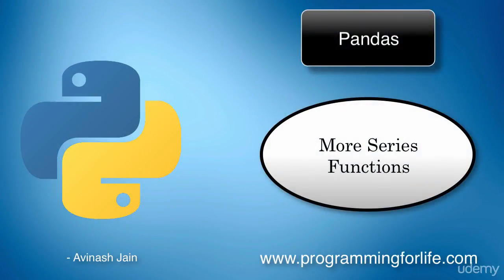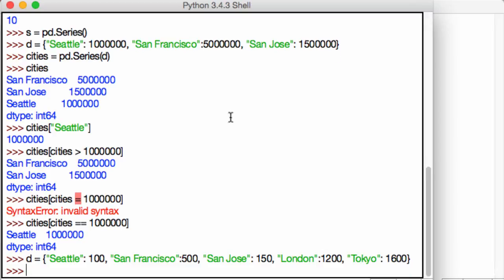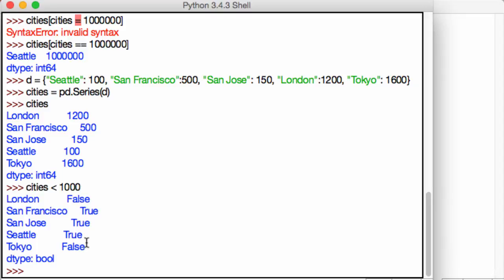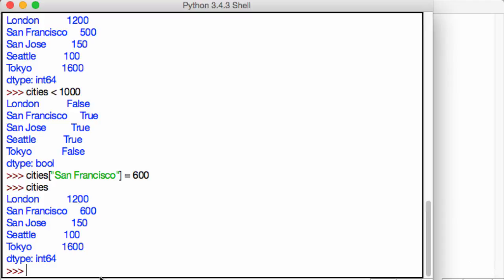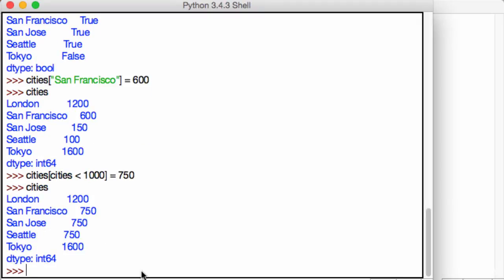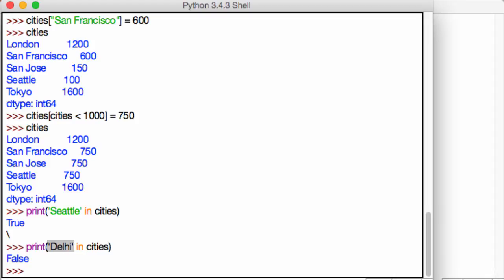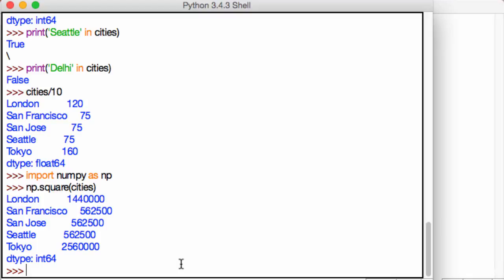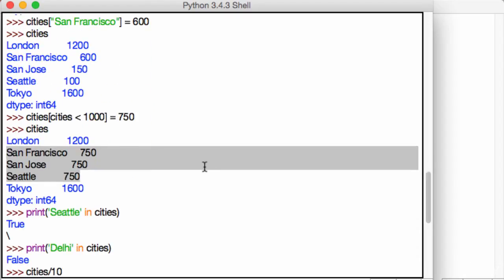003 Series Continuation